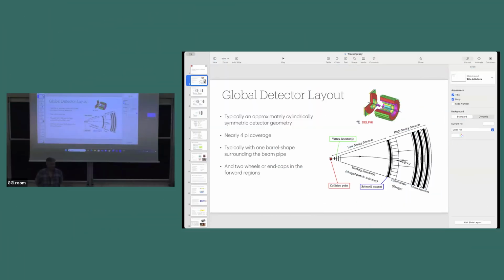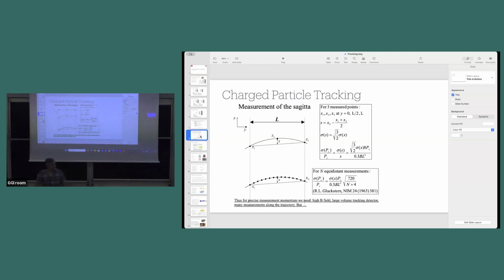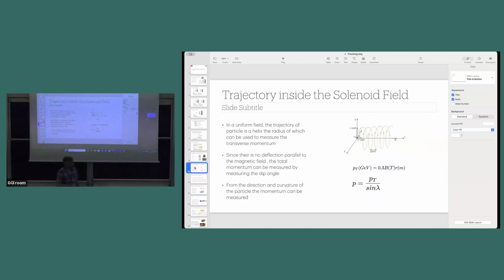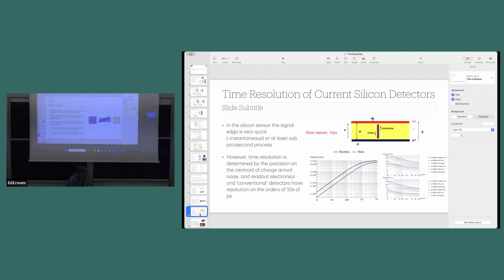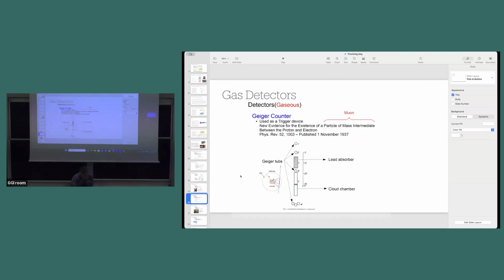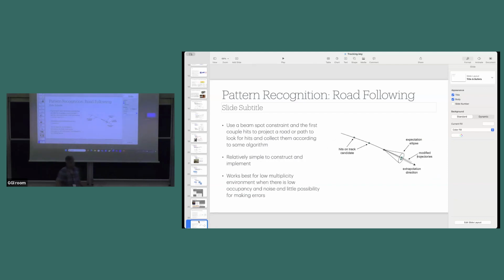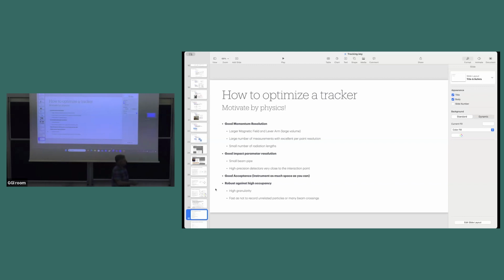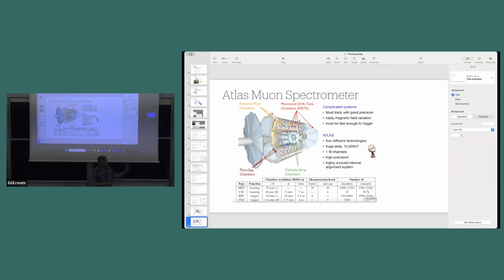Kevin Black: "Detector challenges for the next generation of particle colliders" - II